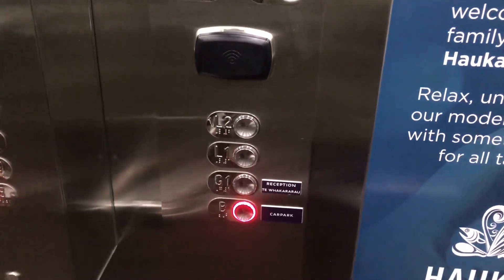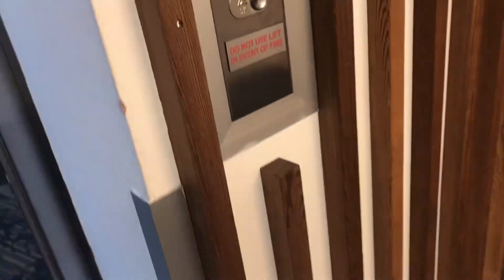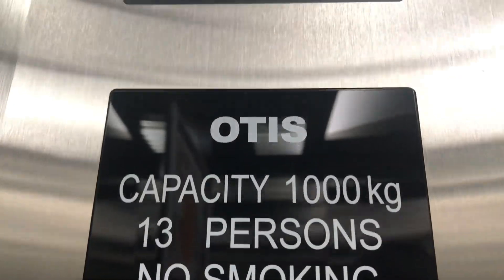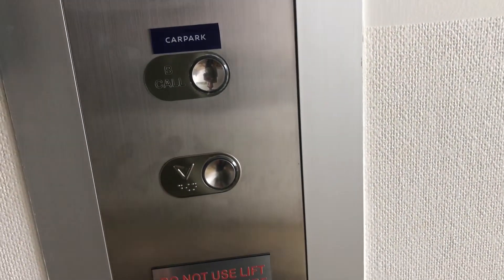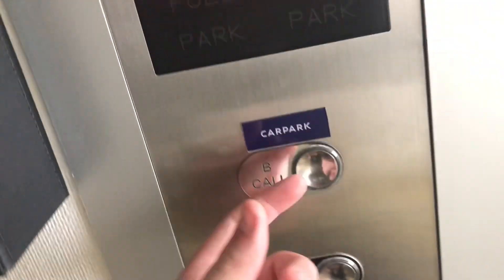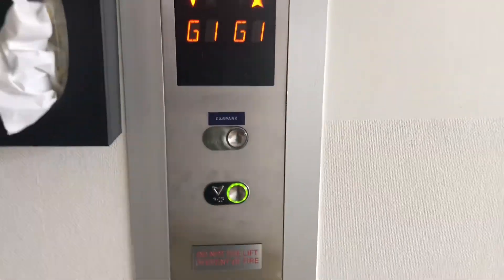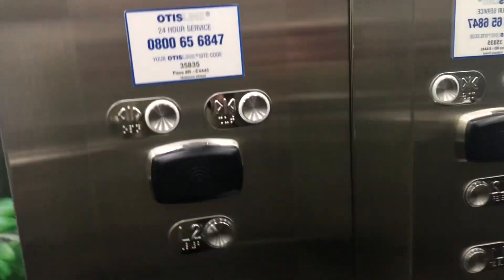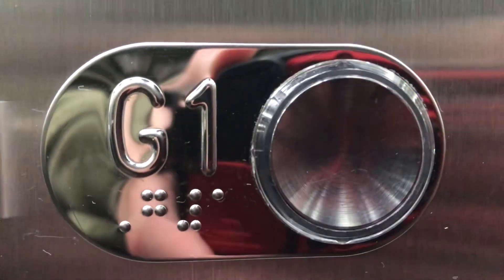Carpark Button! OTIS Gen2 MRL Lifts/Elevators @ Novotel New Plymouth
So here are 2 OTIS Gen2 MRL lifts at the Novotel in New Plymouth which is across the road from Plymouth International which has the unique old lifts modernised by Schindler with M Series. Just like the Plymouth International Lifts the lift on the lift is rear door because of the basement carpark and the lift on the right is single sore because it doesn’t go down to the Basement Carpark. Also all floors apart from G1 has a Normal call button to call normally and a Carpark button which only calls the left car. The floors these elevators serve are B, ⭐️G1, 1 & 2. Film Date 20/5/2023.